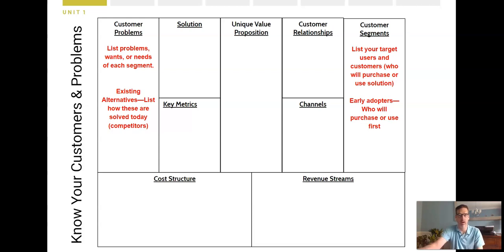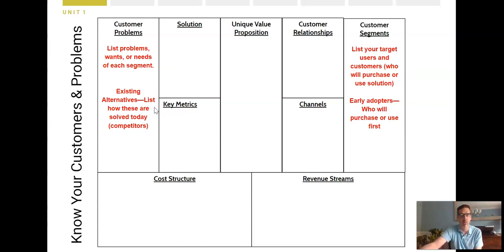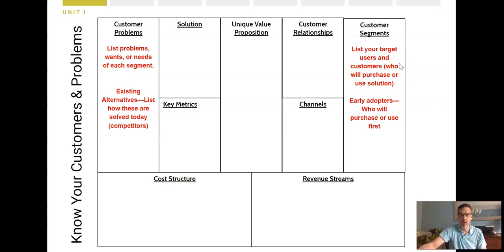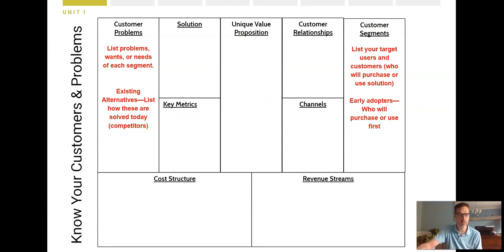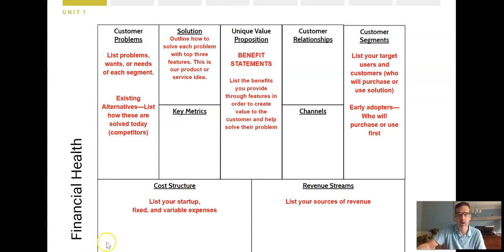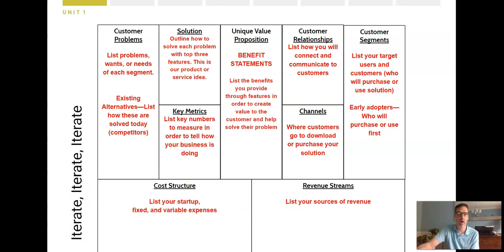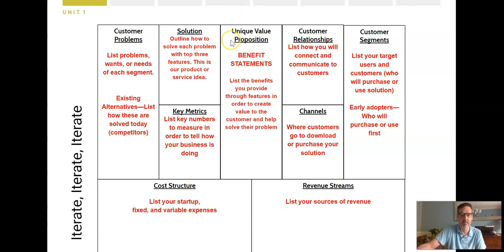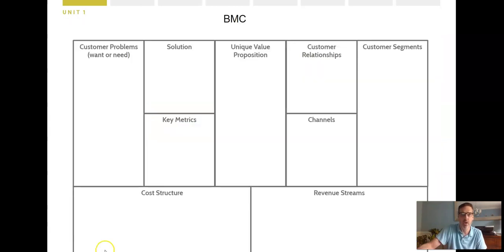Business Model Canvas Explanation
Business plans take a very long time to write.  Use a business model canvas instead and talk to your customer up front.